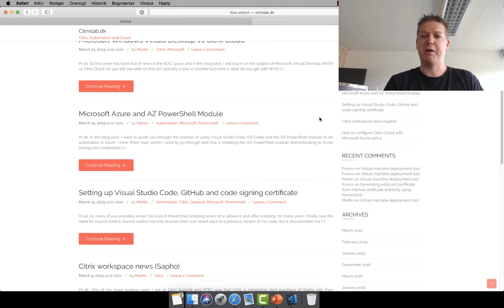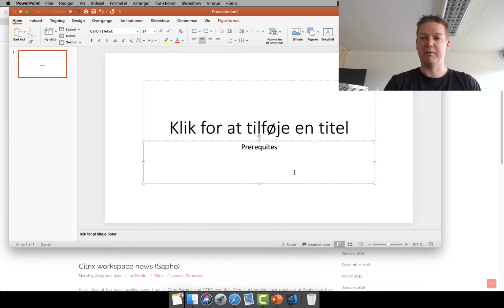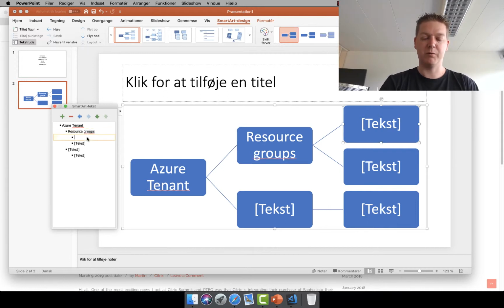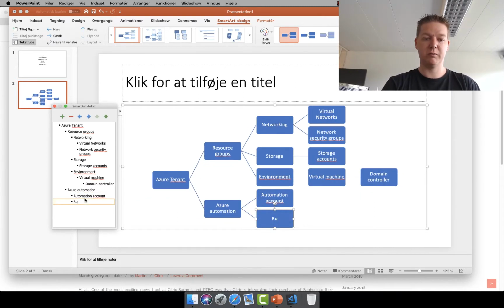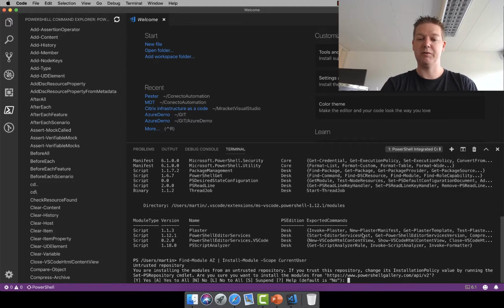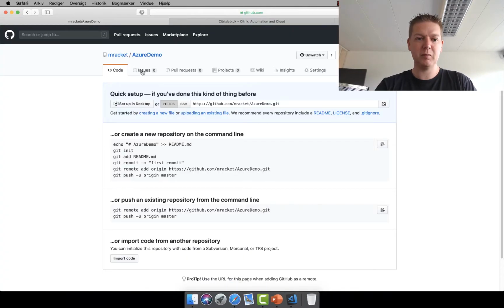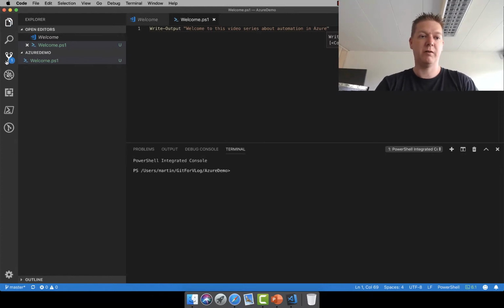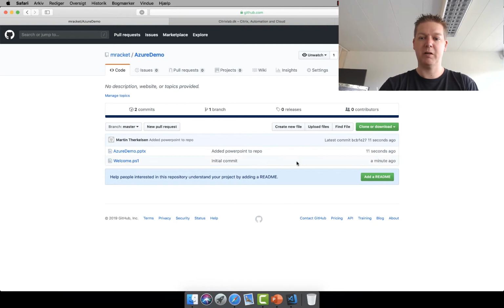Introduction to vLog on PowerShell automation on Microsoft Azure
This is the introduction and prepping part of my new vLog on doing automation with PowerShell on Microsoft Azure.